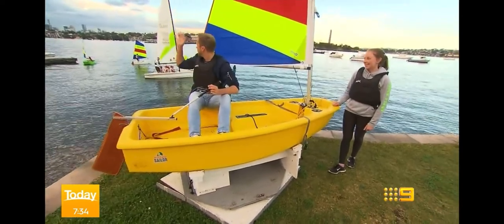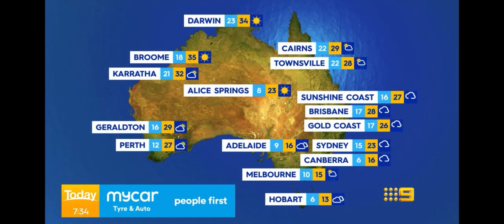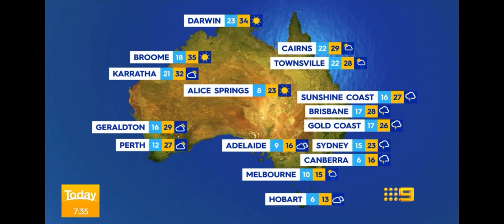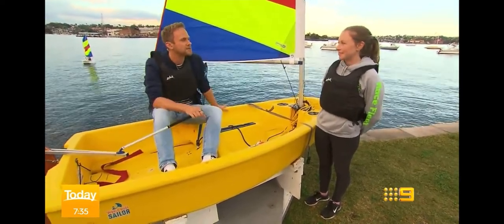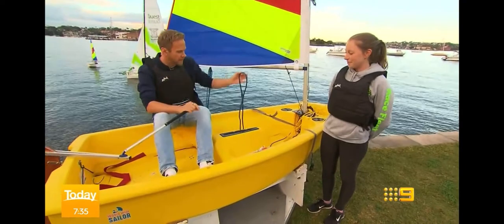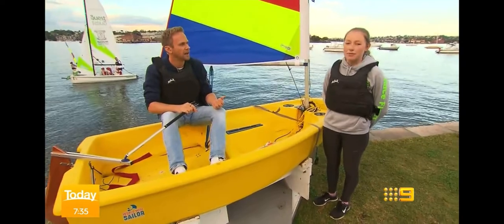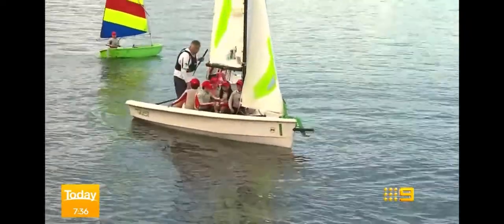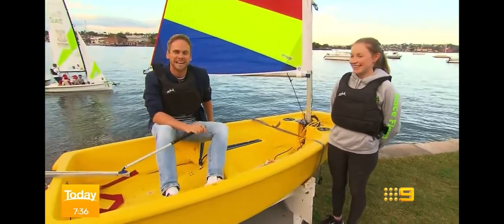Today Show cross to Tackers boats